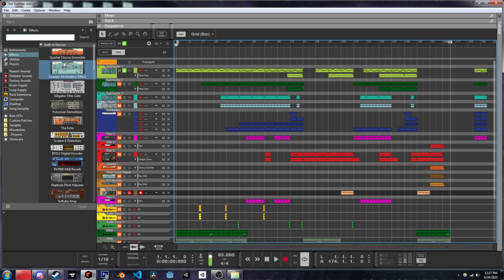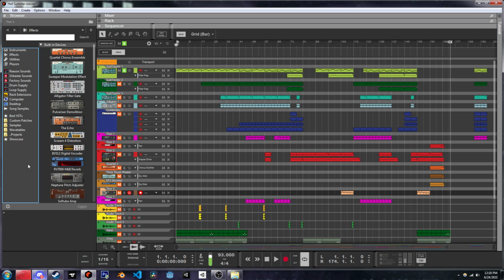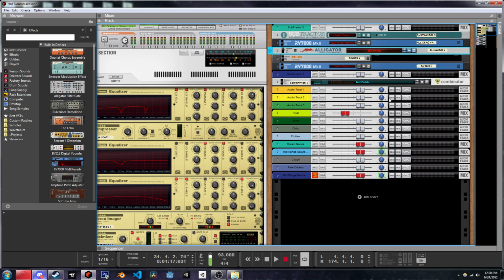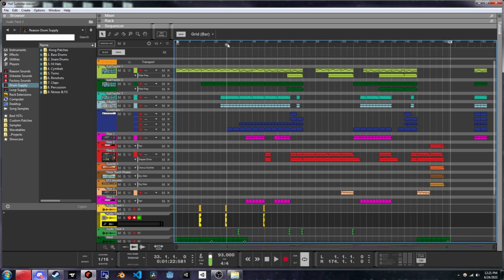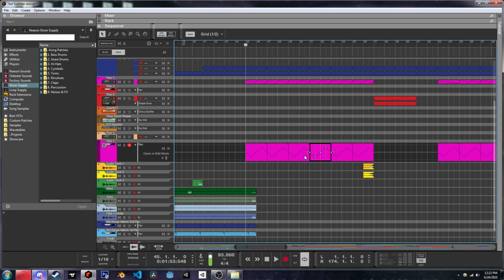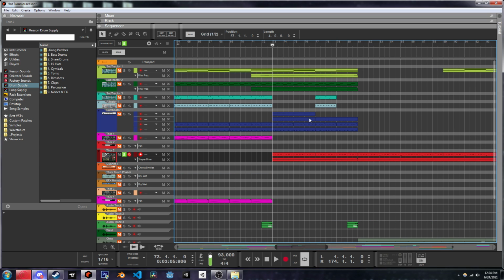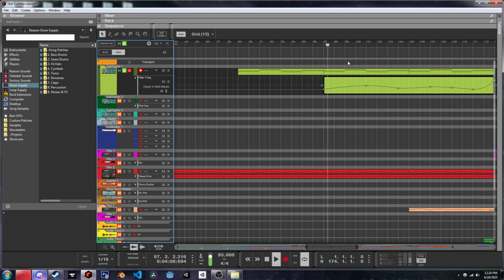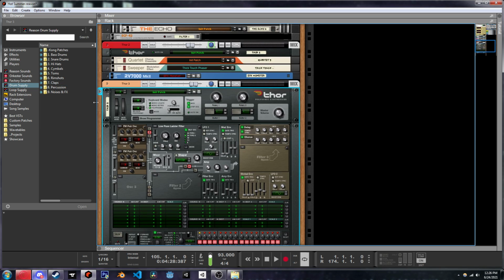How I made I'm Sick of Quarantining [Very rushed lol]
I'll answer any comments that address things that I forgot to cover in this video so please ask away!